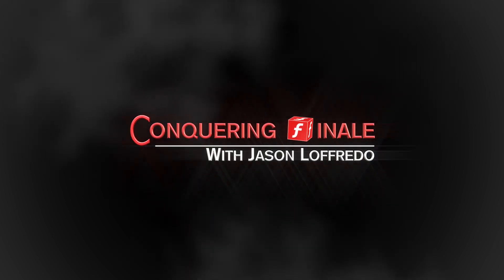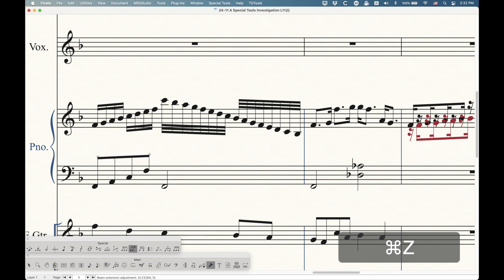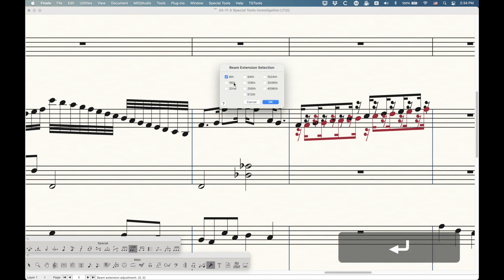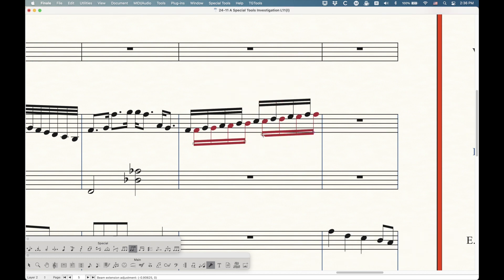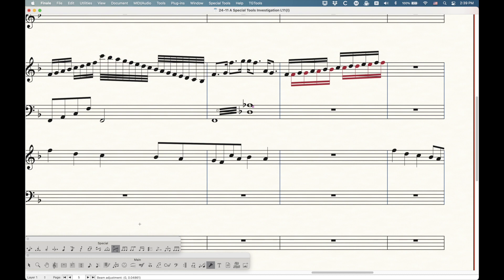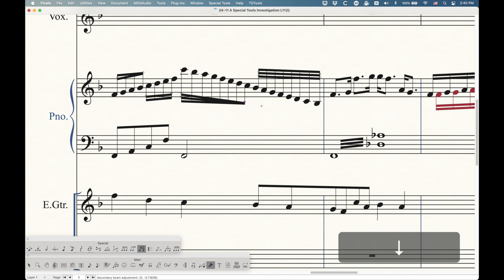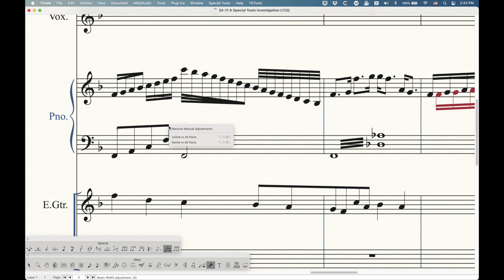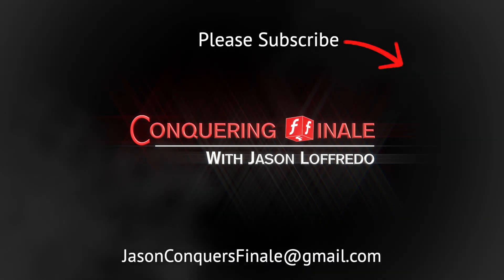24-11 Beam Extension, Secondary Beam Angle, and Beam Width Tools (Intermediate)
The Beam Extension Tool will let you extend the ends of your beams left or right (0:26). There’s some trickery involved with getting the secondary beams to extend as well (2:05), so this video will help sort that out. In addition, there are some very good practical uses for this tool that I demonstrate (4:37). The Secondary Beam Angle Tool will let you change the height or angle of the secondary beams, (16th beams and smaller) (8:45). This is the tool we will use to create feathered beams in Finale. And finally, the Beam Width Tool will quite simply change the width (thickness) of any given beam (11:20).
Finale V27.1

0:00 Introduction
0:26 Beam Extension Tool
2:05 Extending Secondary Beams
4:37 Practical Examples
7:29 Fixing TG Tools Easy Tremolos
8:45 Secondary Beam Angle Tool
11:20 Beam Width Tool
13:34 Summary